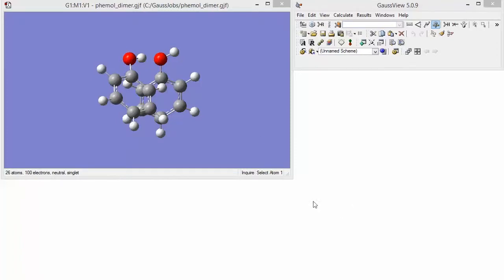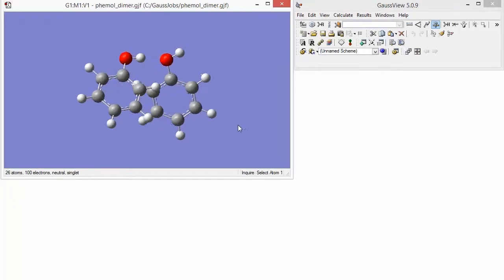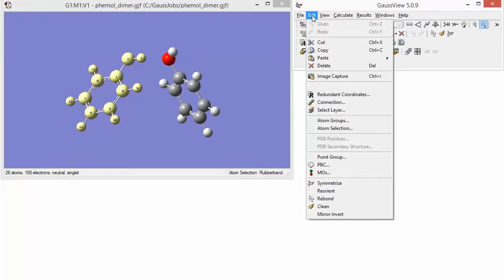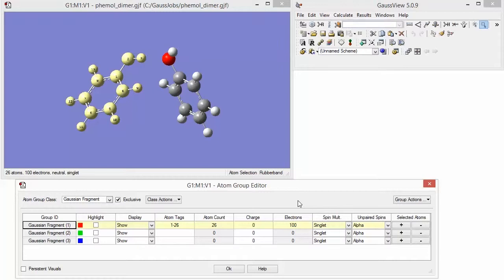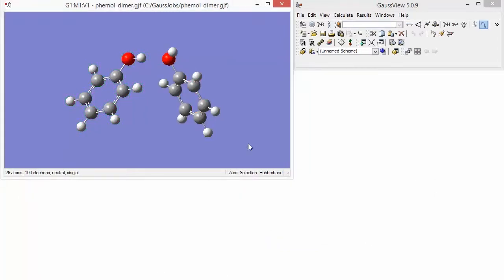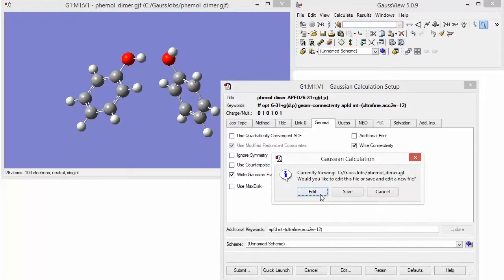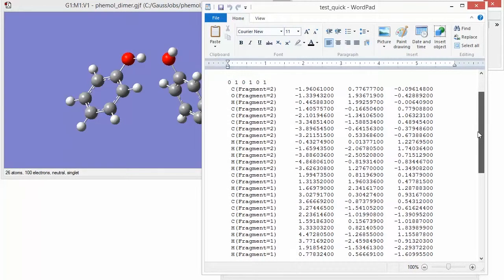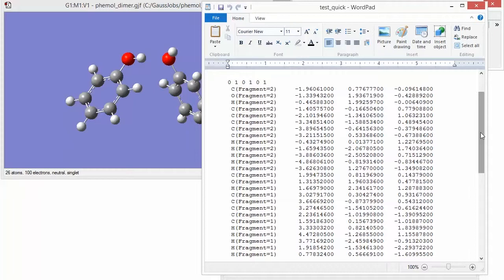Fragments in Phenol Dimer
Demonstration of defining fragments in phenol dimer (p.442).